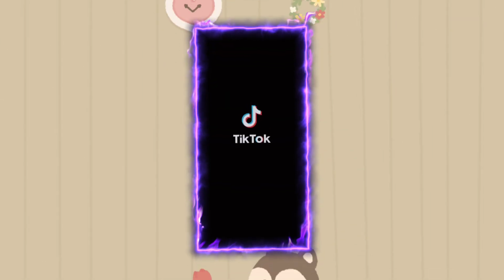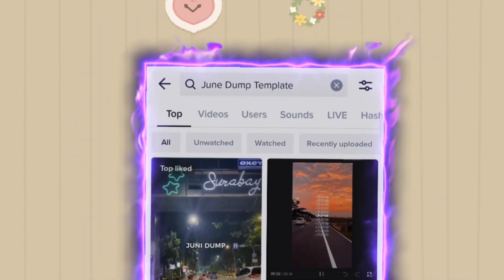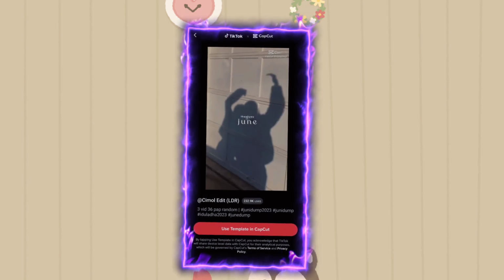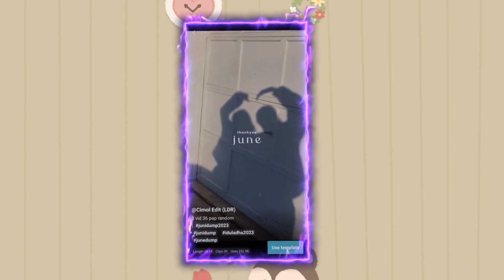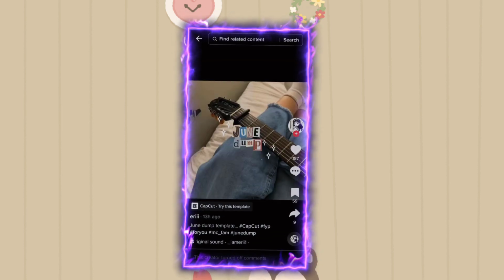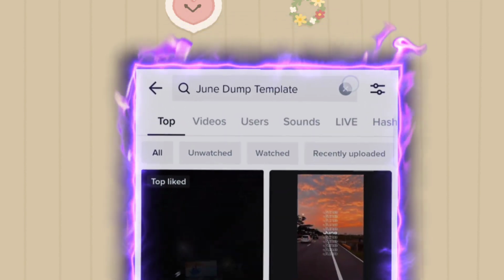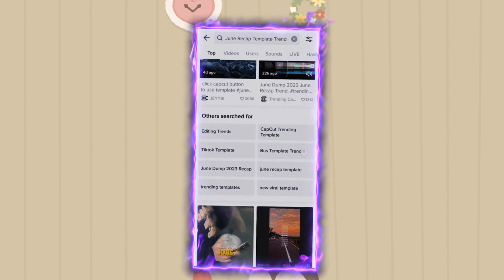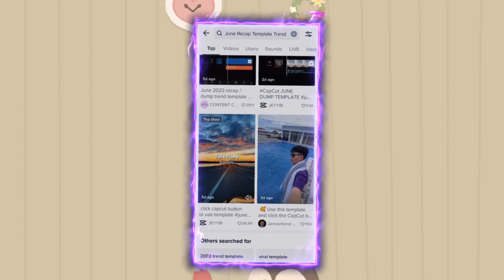How to do june recap template trend on tiktok | Capcut Dump template trend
Keywords searches:

How to do june recap template trend on tiktok